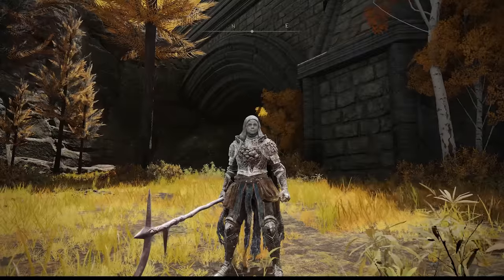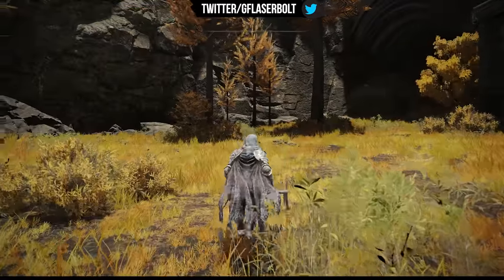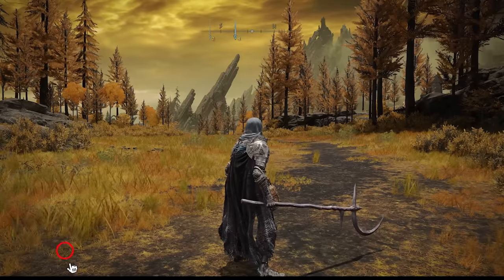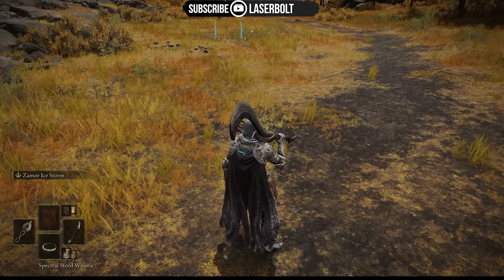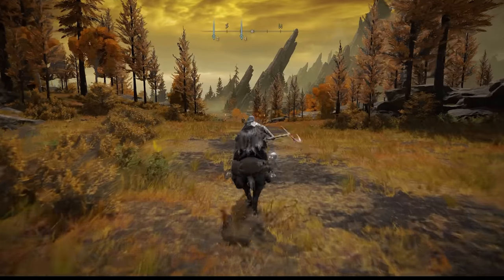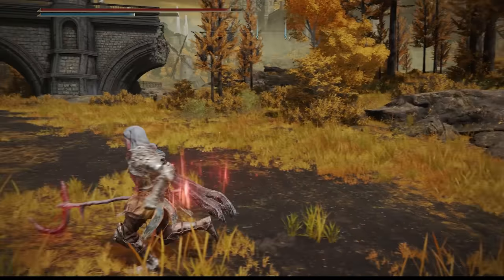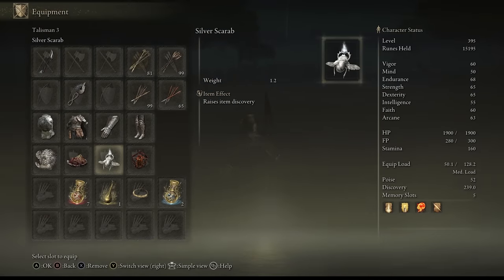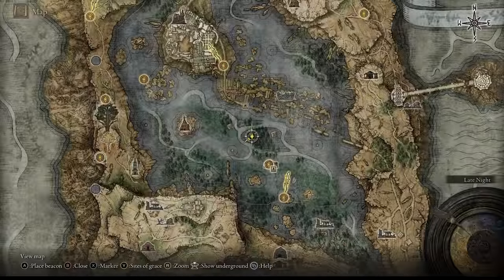Elden Ring how to get Ripple Crescent Halberd Location SECRET RARE S-TIER ARCANE BUILD WEAPON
Elden Ring SECRET RARE S TIER ARCANE BUILD WEAPON - OP ARCANE WEAPON Ripple Crescent Halberd Location. Take a look at the rare ss tier arcane build weapon that you can use in the game and see how of an amazing weapon this can be.

Here is the Elden Ring and its Elden Ring guides with this Elden Ring strategy guide and Elden Ring tips tricks and Elden Ring location and Elden Ring bosses and Elden Ring best armor locations and how to and Elden Ring best weapon for magic and elden ring best weapons and Elden Ring best strength dex int faith arcane weapon Elden Ring best armor sets Elden Ring best armour sets Elden Ring armor for builds. Follow along as we provide you with complete elden ring guides to help you in elden ring. elden ring broken build,elden ring best build and elden ring powerful build.